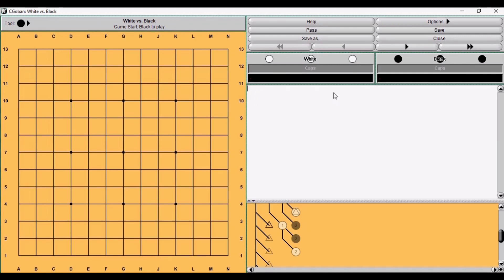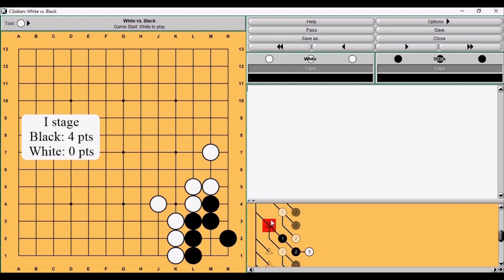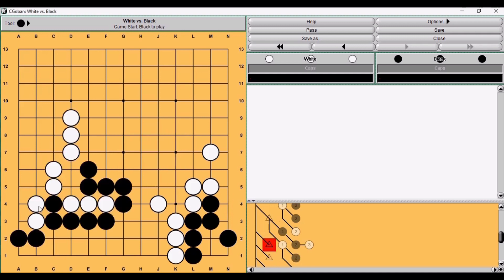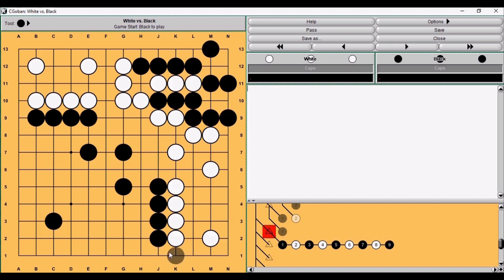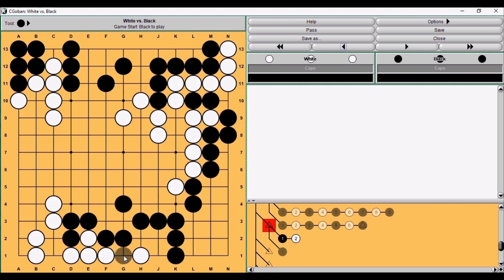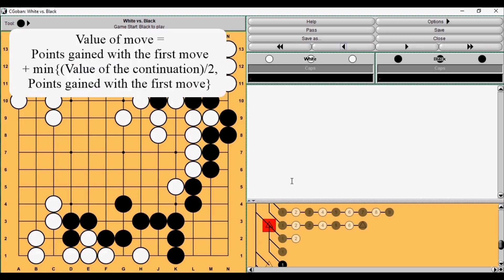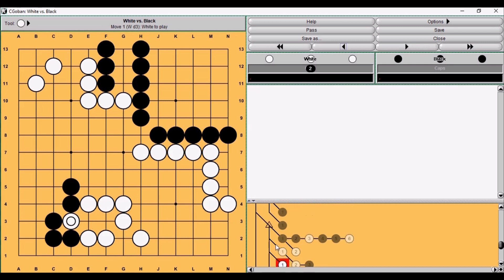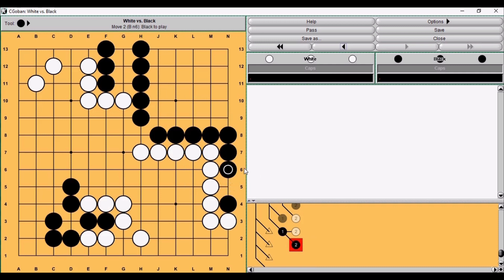Endgame series #2: Sente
Have you heard that a value of move should be doubled if it's sente? Here you will find an explanation!
Stanisław Frejlak continues his lectures about counting values of moves in the endgame. Next episodes are coming soon!